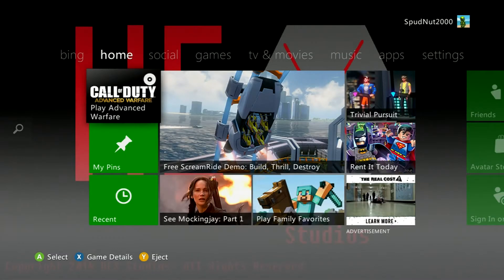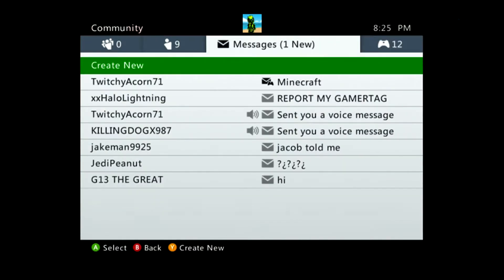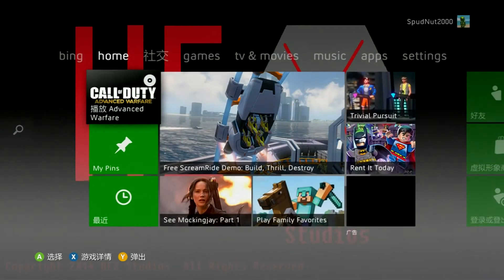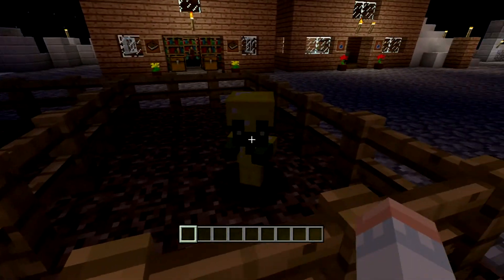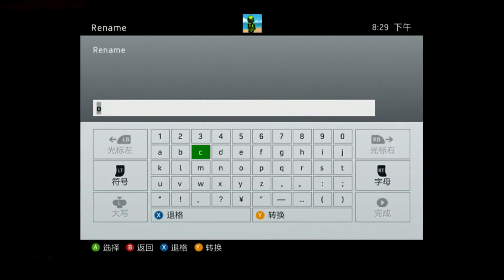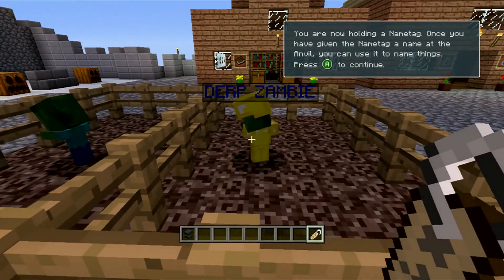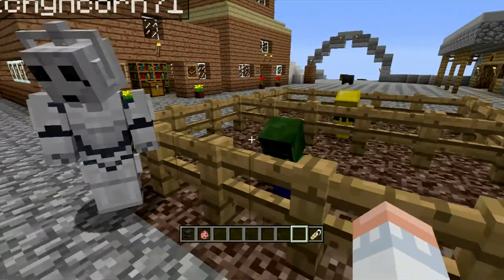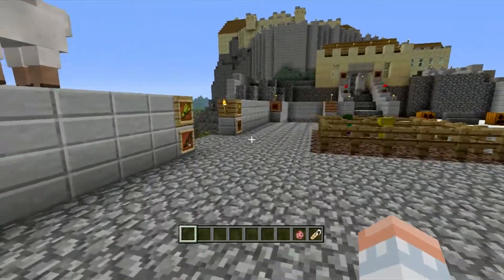Minecraft Xbox 360 COLORED NAMETAGS SECRET!!!!! 100% LEGIT NO HACKS!!!!